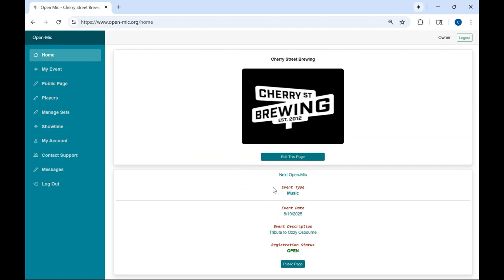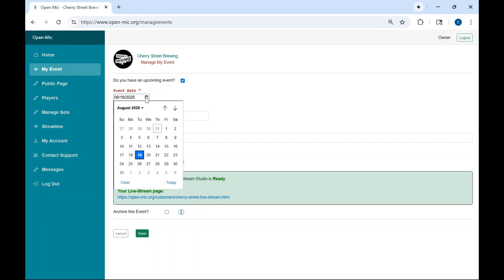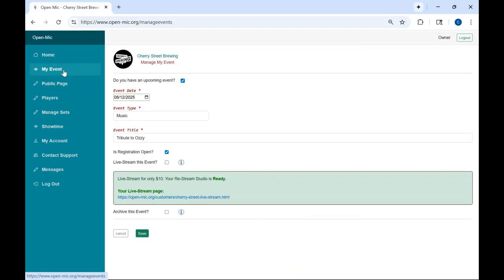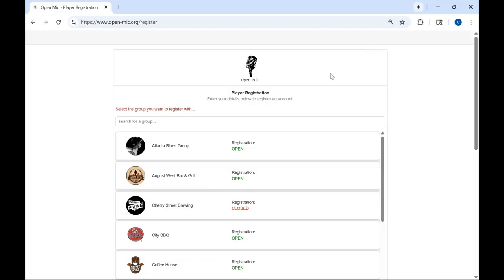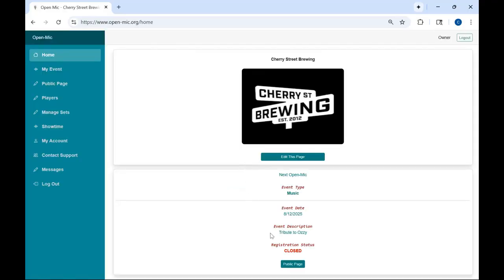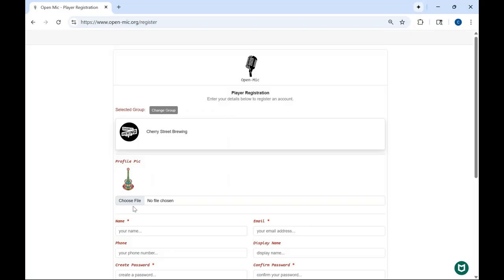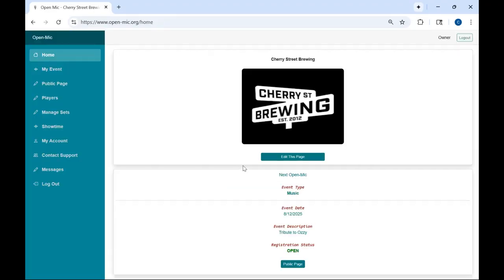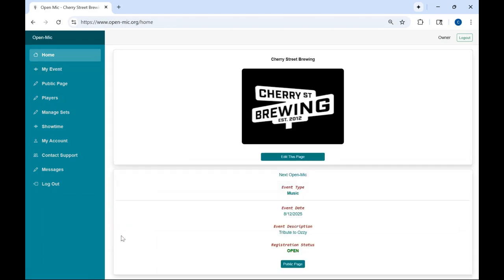Manage Your Events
See how easy it is to manage your Open-Mic events.